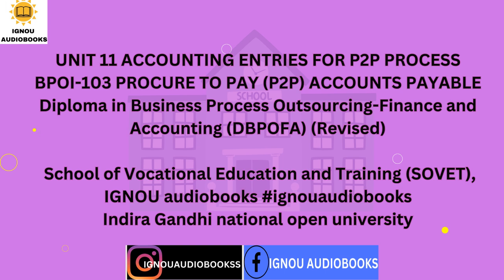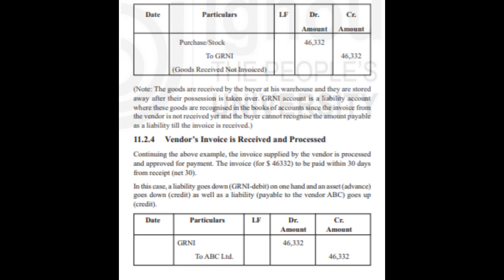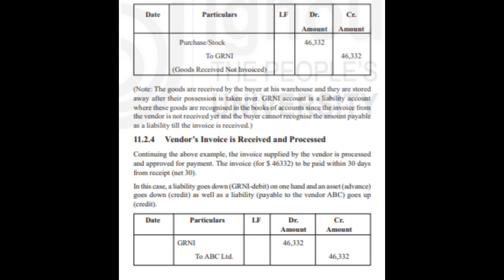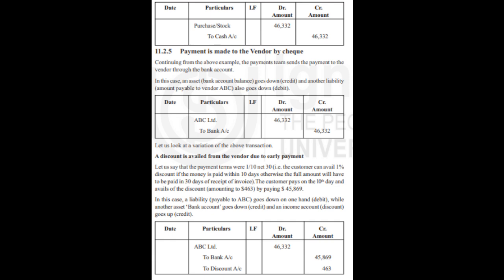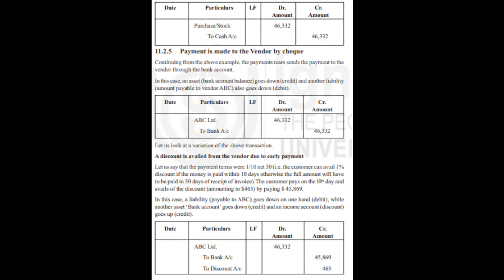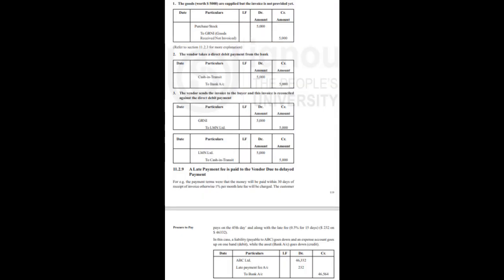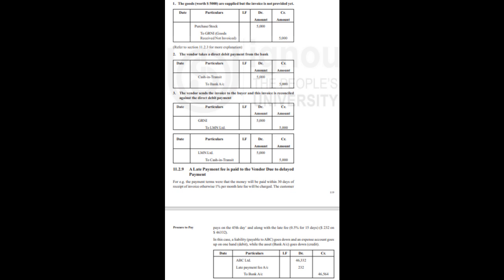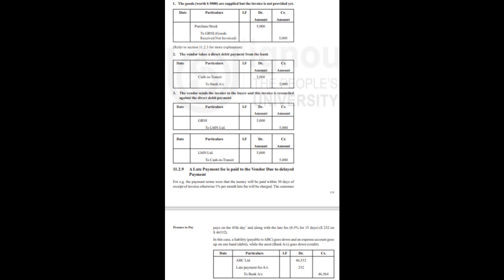ACCOUNTING ENTRIES FOR P2P PROCESS, UNIT 11 BPOI 103 DBPOFA SOVET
UNIT 11 ACCOUNTING ENTRIES FOR P2P PROCESS
BPOI-103 PROCURE TO PAY (P2P) ACCOUNTS PAYABLE
Diploma in Business Process Outsourcing-Finance and Accounting (DBPOFA) (Revised)